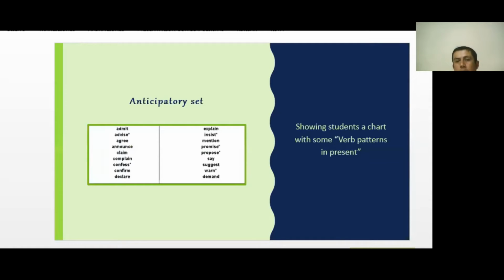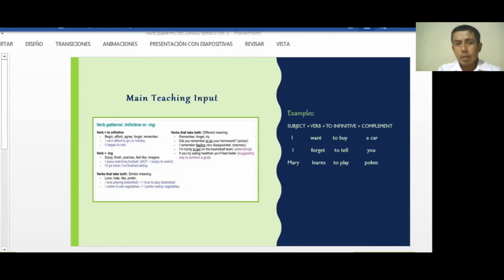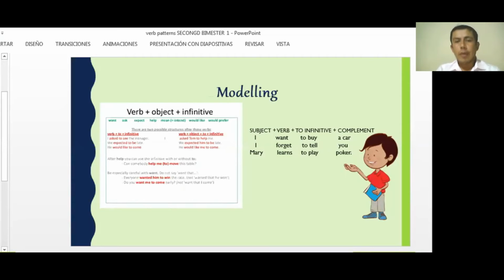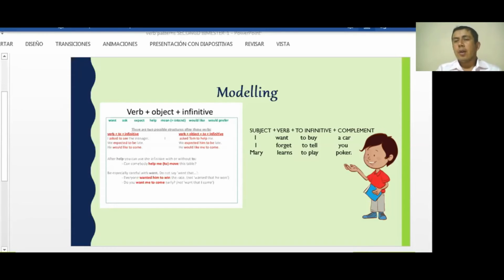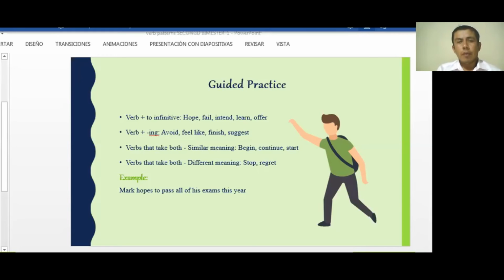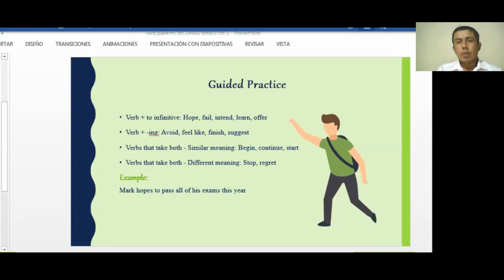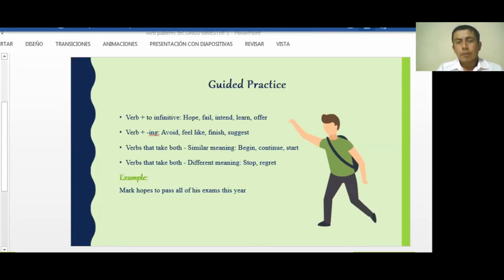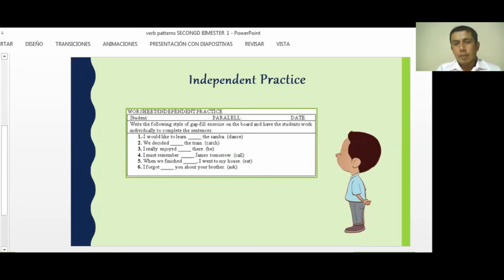Pasantias2-lesson plan 11-second bimester -verb patterns